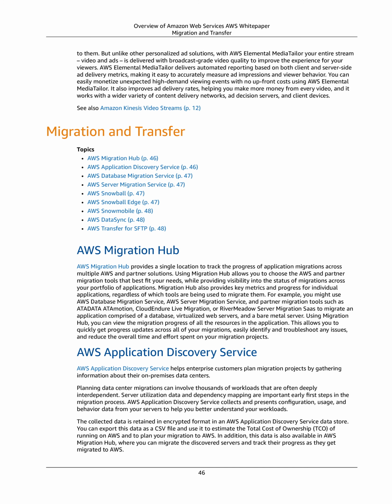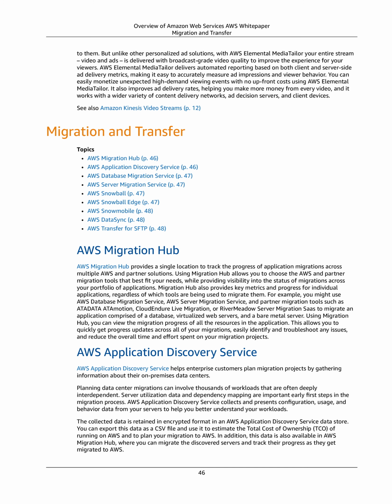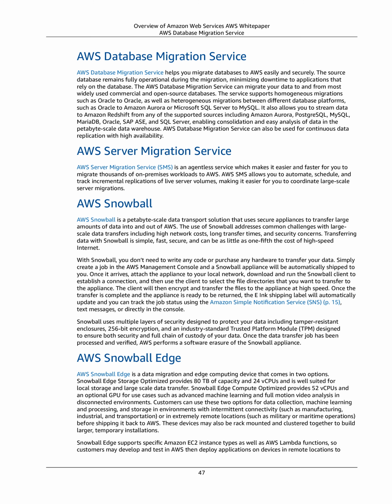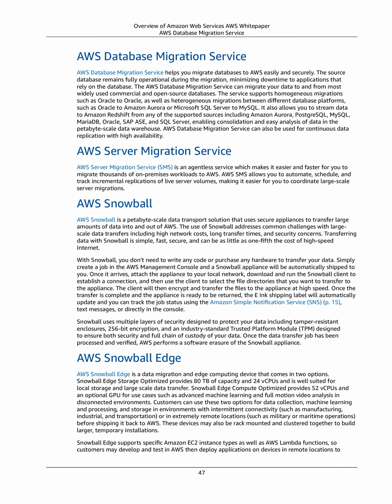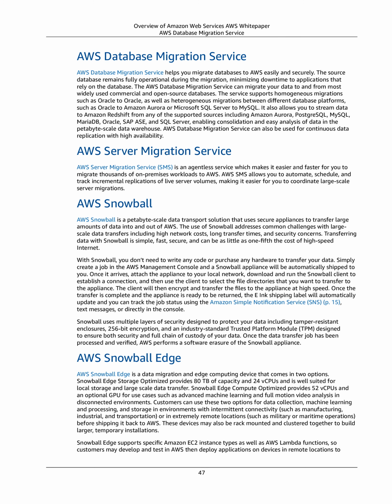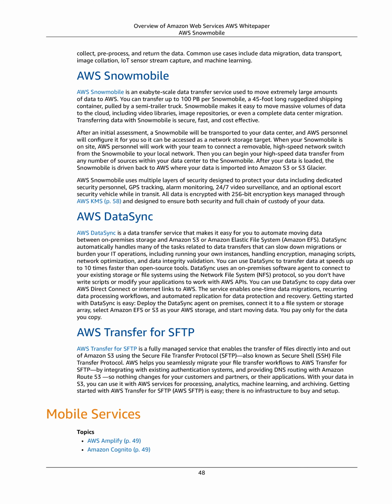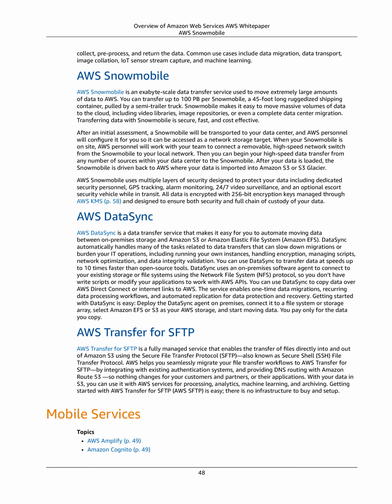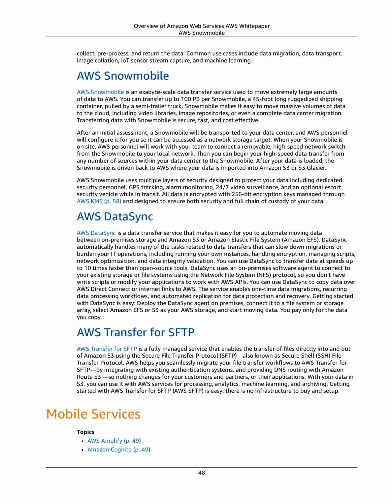Migration and Transfer Overview of Amazon Web Services AWS Whitepaper Audiobook 19 of 25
Migration and Transfer
AWS Migration Hub
AWS Migration Hub provides a single location to track the progress of application migrations acrossmultiple AWS and partner solutions.
Using Migration Hub allows you to choose the AWS and partnermigration tools that best ﬁt your needs, while providing visibility into the status of migrations acrossyour portfolio of applications.
Migration Hub also provides key metrics and progress for individualapplications, regardless of which tools are being used to migrate them.
For example, you might useAWS Database Migration Service, AWS Server Migration Service, and partner migration tools such asATADATA ATAmotion, CloudEndure Live Migration, or RiverMeadow Server Migration Saas to migrate anapplication comprised of a database, virtualized web servers, and a bare metal server.
Using MigrationHub, you can view the migration progress of all the resources in the application.
This allows you toquickly get progress updates across all of your migrations, easily identify and troubleshoot any issues,and reduce the overall time and eﬀort spent on your migration projects.
AWS Application Discovery Service
AWS Application Discovery Service helps enterprise customers plan migration projects by gathering information about their on-premises data centers.
Planning data center migrations can involve thousands of workloads that are often deeply interdependent.
Server utilization data and dependency mapping are important early ﬁrst steps in the migration process.
AWS Application Discovery Service collects and presents conﬁguration, usage, and behavior data from your servers to help you better understand your workloads.
The collected data is retained in encrypted format in an AWS Application Discovery Service data store.
You can export this data as a CSV ﬁle and use it to estimate the Total Cost of Ownership (TCO) of running on AWS and to plan your migration to AWS.
In addition, this data is also available in AWS Migration Hub, where you can migrate the discovered servers and track their progress as they get migrated to AWS.